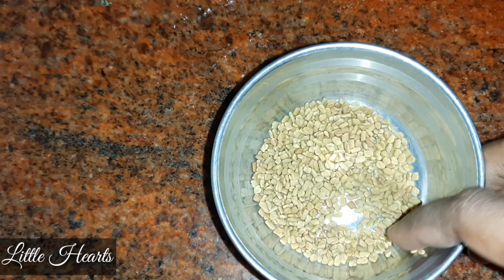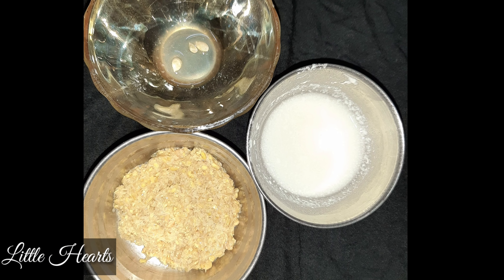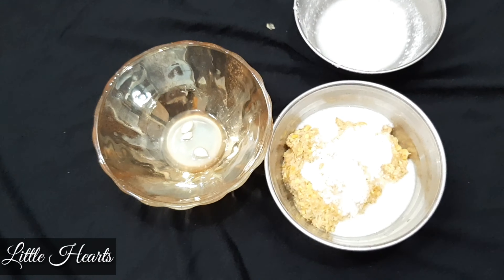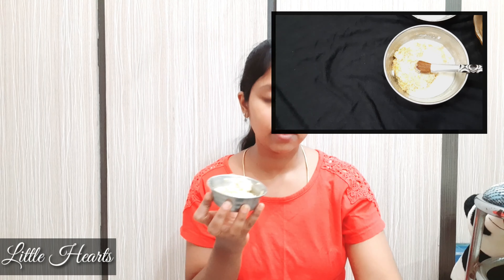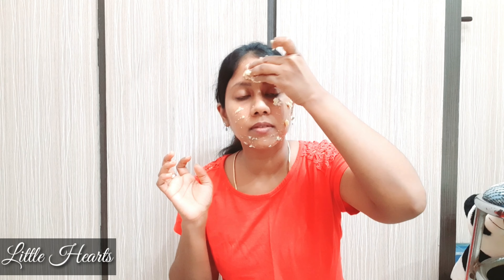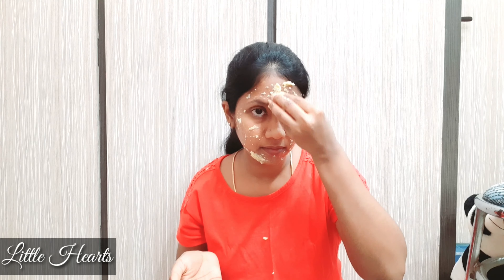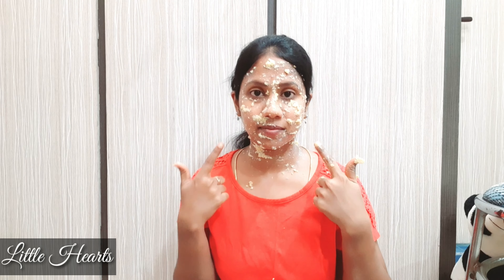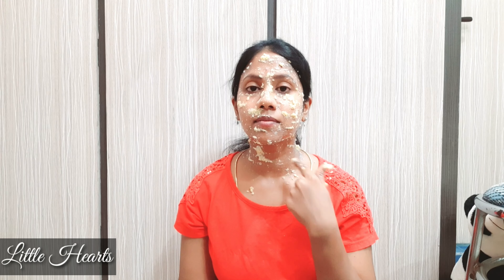Vendhayam face pack at home in tamil|vendhyam for face tamil|fenugreek face pack| littleheartstamil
Vendhayam face pack at home|vendhayam hair pack tamil|fenugreek face mask at home tamil|vendhayam beauty benefits|vendhyam for hair tamil|
vendhayam benefits for hair in tamil|
vendhayam benefits for face in tamil|
vendhayam uses for face in tamil|
vendhayam for hair fall|
vendhayam for hair growth in tamil|
vendhayam for weight gain in tamil|
vendhayam powder for hair|
fenugreek face pack uses
fenugreek face pack benefits
fenugreek face pack benefits in tamil
fenugreek face pack for glowing skin
fenugreek face pack for dry skin
fenugreek face pack for pimples

In this am going to share about the beauty benefits of fenugreek seeds. How you can use the fenugreek as a homemade face pack. Hope you all will find this video useful.